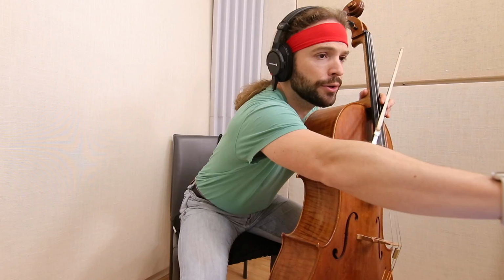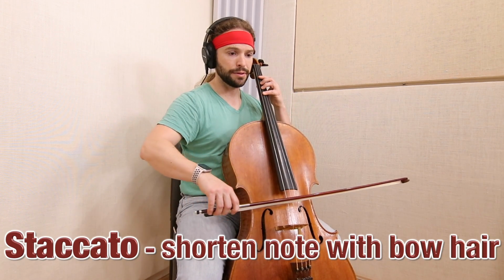Long Long Ago Variation with Staccato Bow + Where to Wear your Smartwatch | Online Cello Lessons